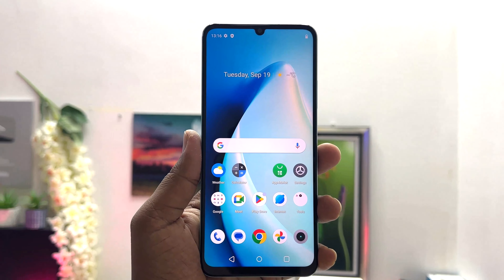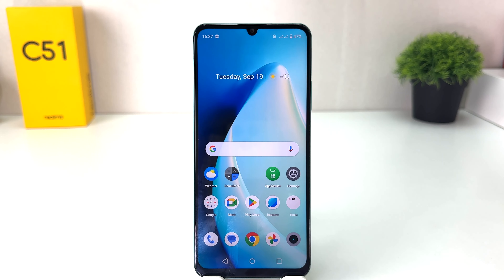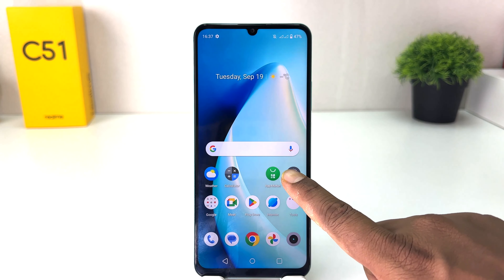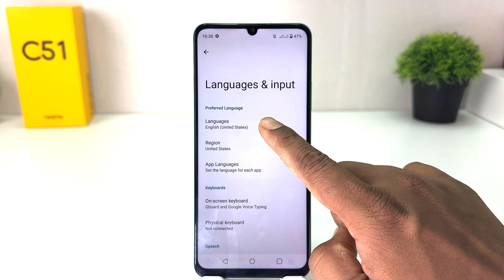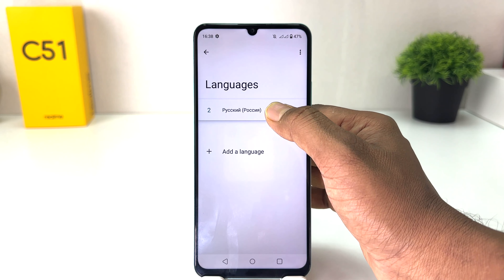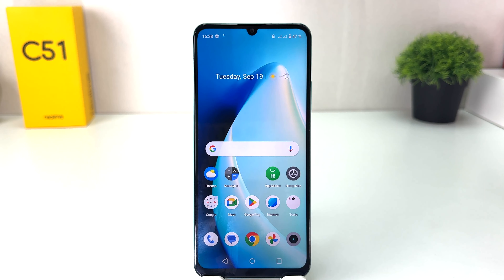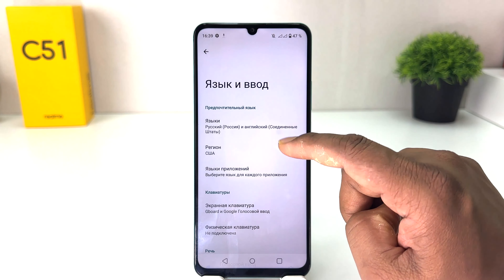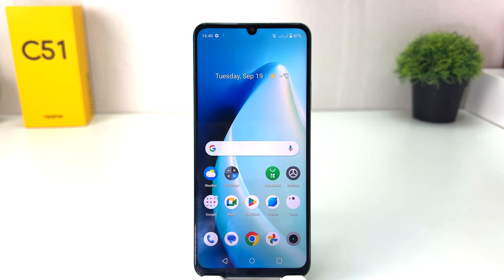How to Change Language in Realme C51 - List of Languages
How to set up a language in Realme C51? How to change a language in Realme C51? How to update language in Realme C51? How to find list of languages in Realme C51?